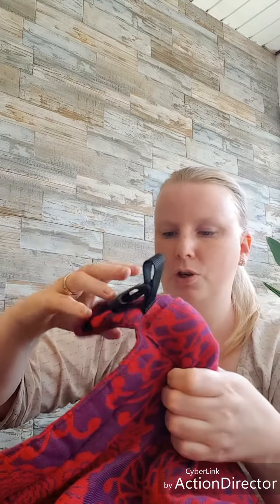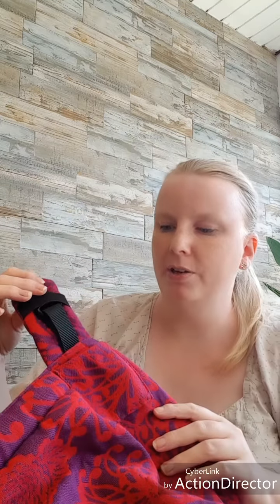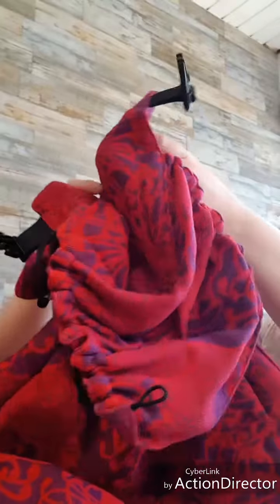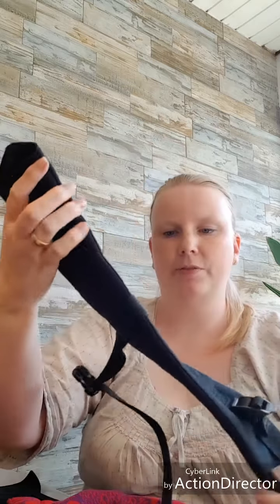Unwrapped Yaro flex English